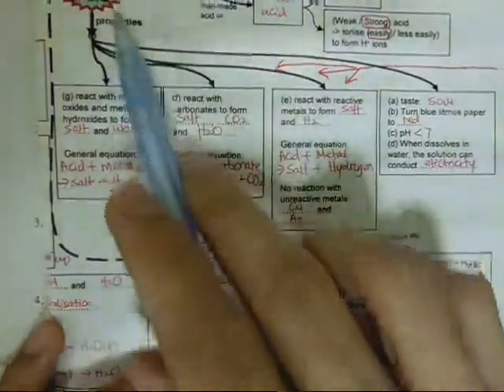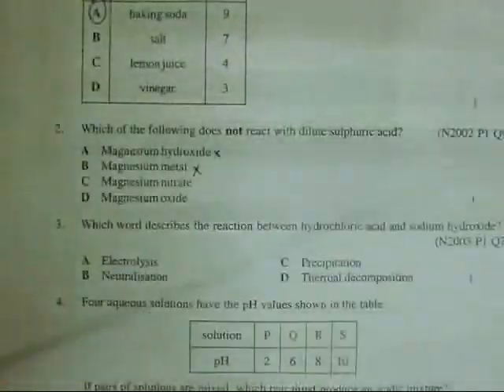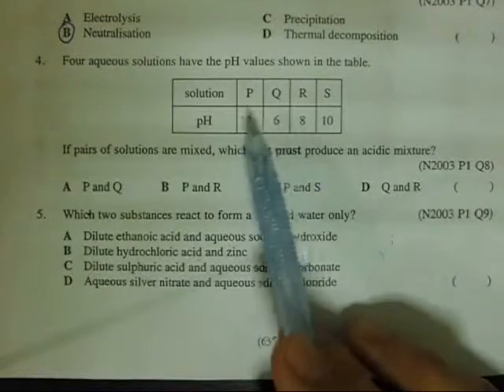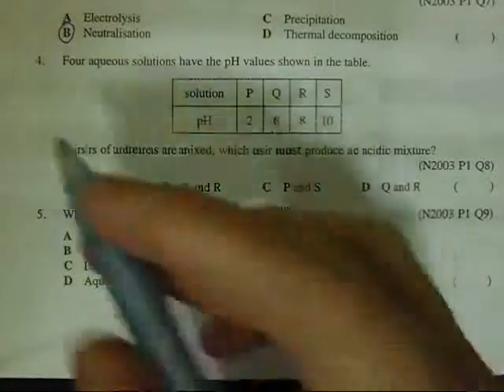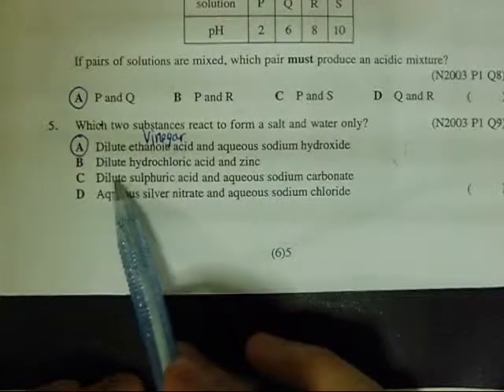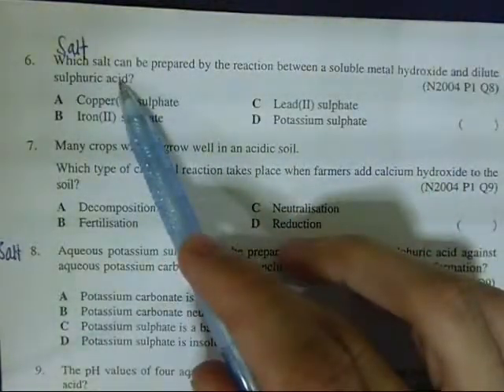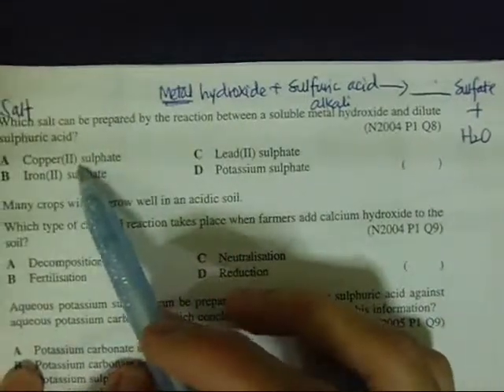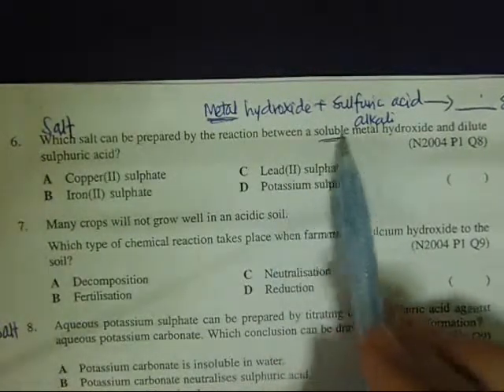C10 - Acids and Bases, C11 - Salts TYS MCQ Part 1 of 2